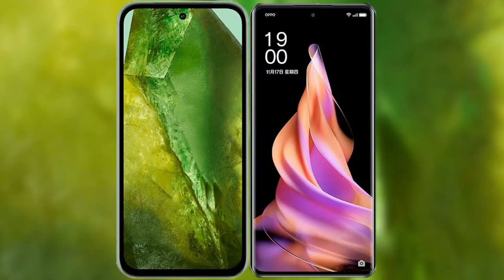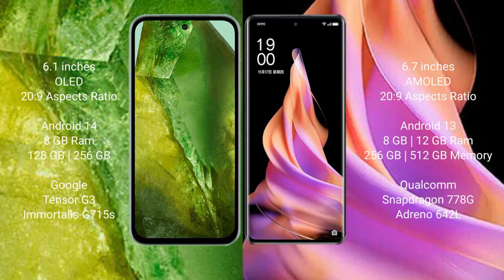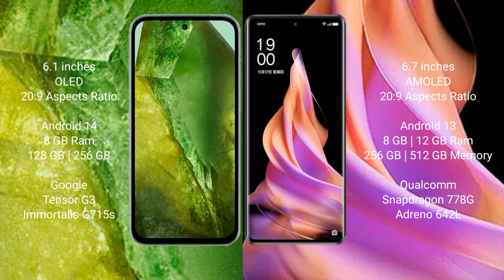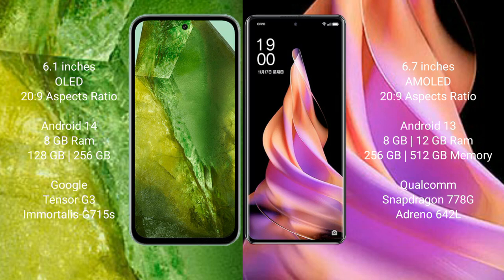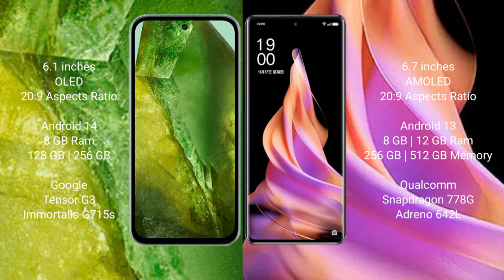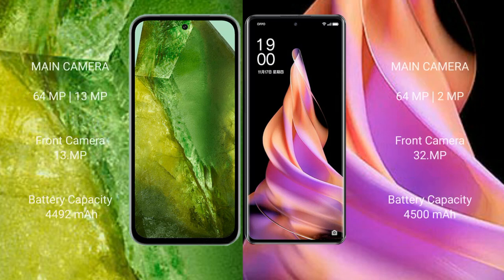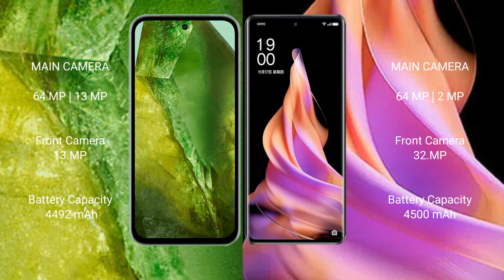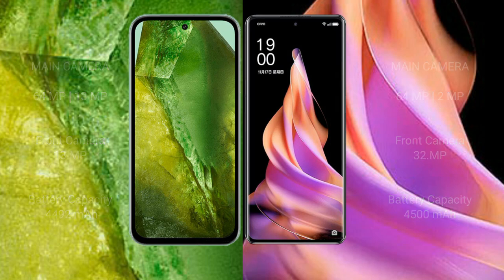Google Pixel 8A vs Oppo Reno 9 Review